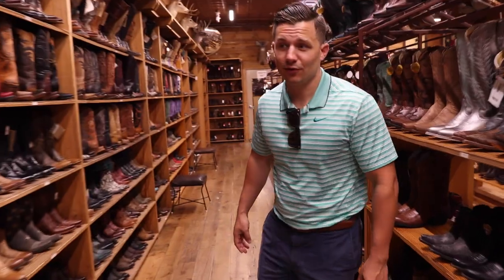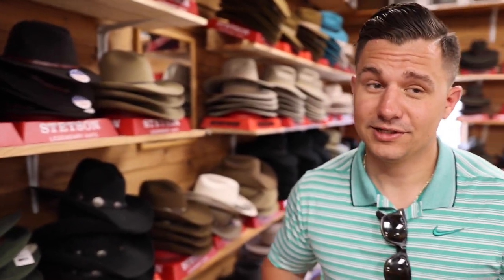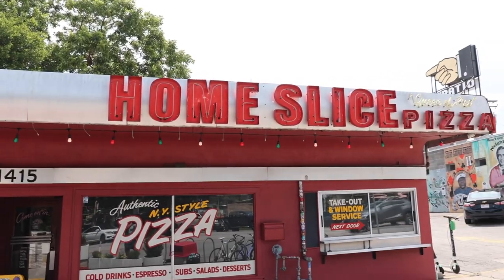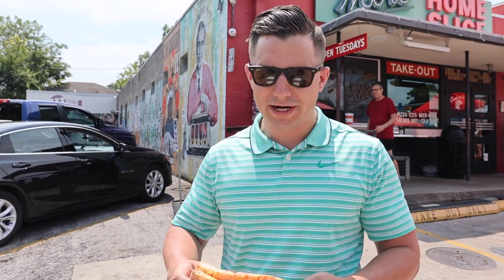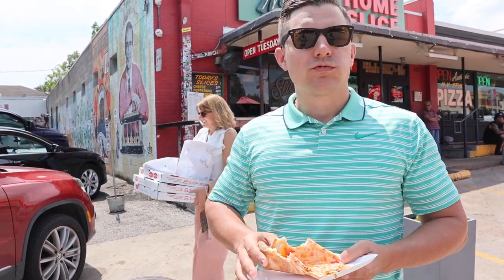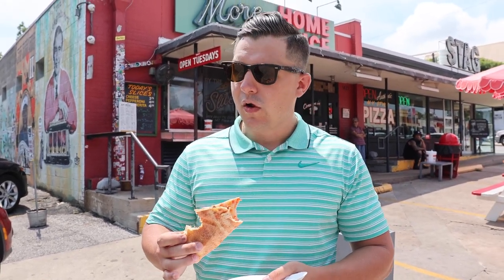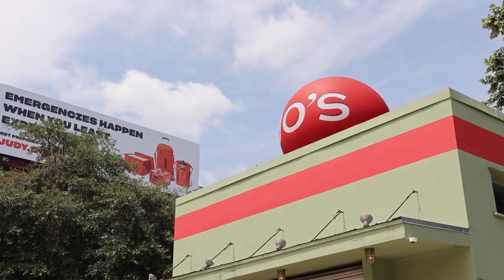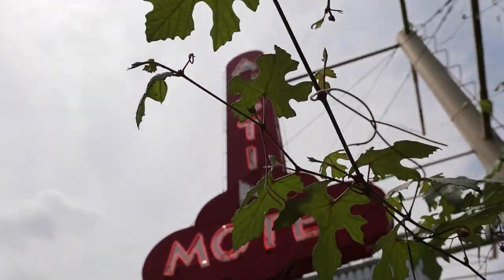Things To Do on South Congress in Austin, TX | VLOG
Welcome to South Congress in Austin, TX. Alex shows you some local shops, the best places to eat, where to shop for some Texas cowboy hats and boots, and more!

South Congress is one of the spots that you want to go visit if you're in Austin for a visit. It has so many good shopping places, restaurants, and music.

Some iconic places to visit as well as stay in South Congress is South Congress Motel and Hotel San Jose´.  The South Congress Motel is a modern, trendy space designed by architect Michael Hsu, and it has become an instant new favorite in town. There are 3 restaurants + a coffee shop inside, as well as a beautiful rooftop pool with a view of SoCo. While Hotel San Jose´ is a boutique hotel. They always have live music on their patio and also is a great spot for some micheladas. Don't miss it though, its entrance is right off South Congress sidewalk.

Restaurants that you need to check out include: Home Slice Pizza, Perla's Seafood & Oyster Bar, June's, South Congress Cafe, Hopdoddy, Torchy's and more!

Where to shop: You have to check out Allen's Boots, an iconic western store with over 4,000 boots on display. If you're visiting Austin and in need of western wear, Allen's boots is where to go.

If you've seen someone visiting Austin, then you probably have seen the iconic 'I love you so much' mural. The 'I love you so much' mural is actually located on Jo's Coffee shop building. Jo's Coffee is another iconic of Austin with its main location being on South Congress (1300 S Congress Ave). They recently opened another location near The University of Texas campus.

Other great murals to go see is 'Willie for President' which is near Home Slice Pizza. This mural can be found at  1415 S Congress Ave.

If you watched this video, what places have you been to or where have been wanting to visit?

📲 We have so many people contacting us who are moving here to Austin, Texas aka Opportunity City and we ABSOLUTELY love it! If you are moving or relocating to Austin or Central Texas, we can make that transition so much easier on you!!

to keep up to date on all of our content.
Teifke Real Estate is a locally owned real estate brokerage in Round Rock, Texas focused on teaching others how to make money IN and ON real estate. We believe that opportunity is for everyone and working WITH, not for people.

REALTORS looking for a brokerage???